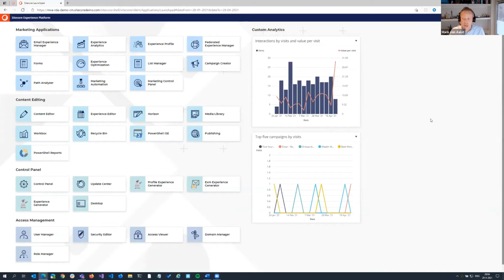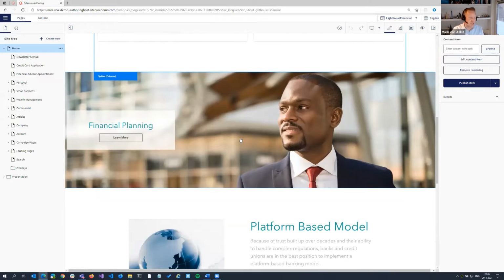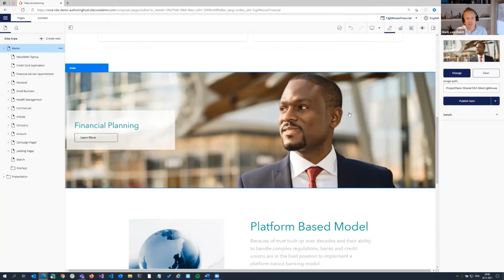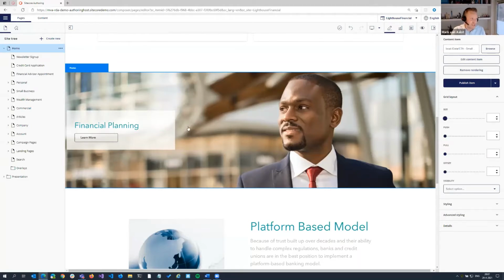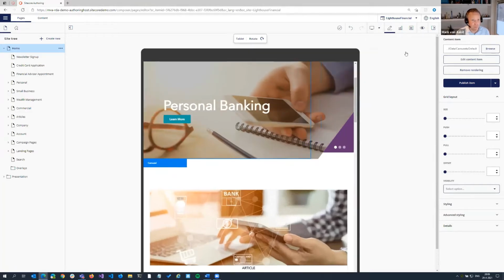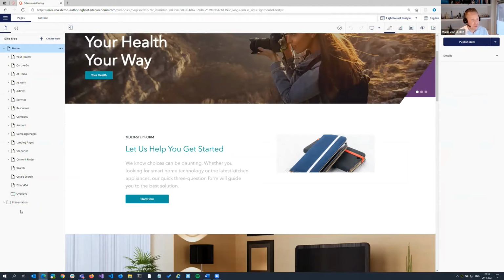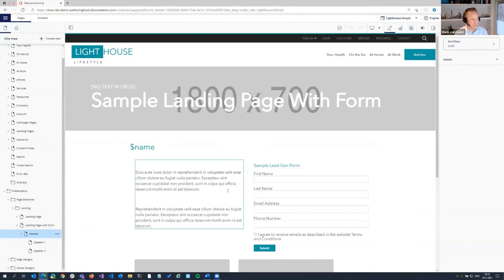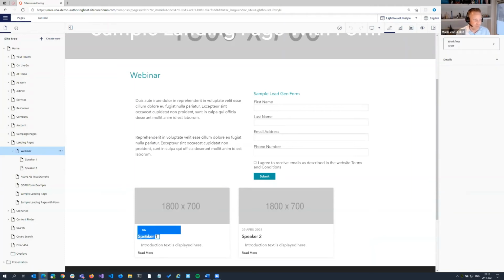Unlock the Power of Horizon & SXA Sitecore Summits Series mp4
Whether you're a pro-marketer or content editor spending their days in Sitecore or a web manager in the market for a new CMS, this session is for you! Jaina Baumgartner will do a quick interview with Mark van Aalst, Senior Technical Evangelist at Sitecore and then Mark will walk us through a demo of Sitecore Experience Accelerator (SXA) and Horizon editor to show how easy it is for marketers to create and edit landing pages using out of the box features.